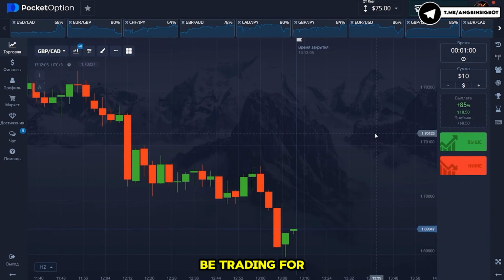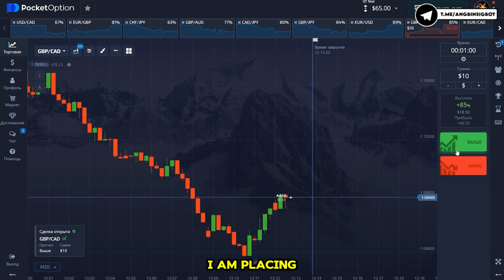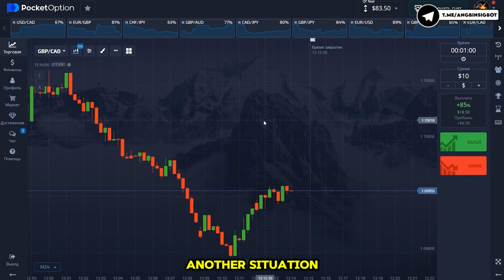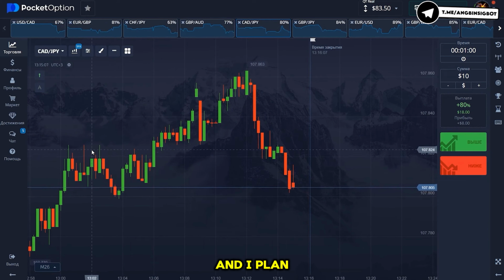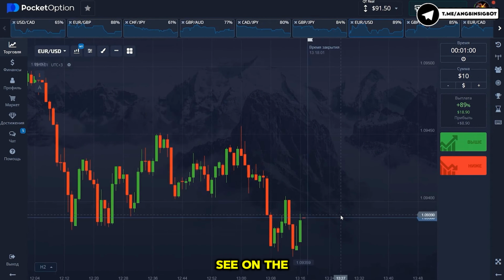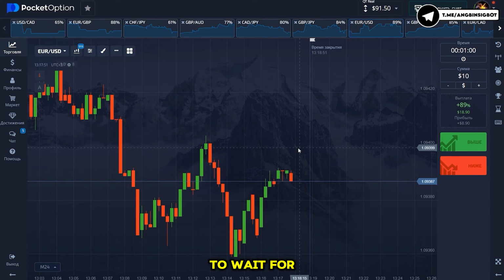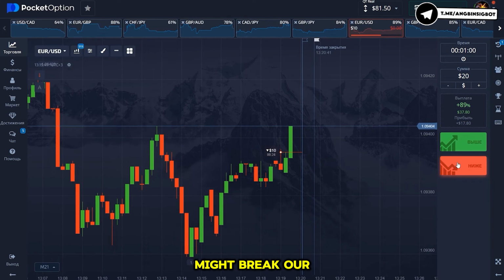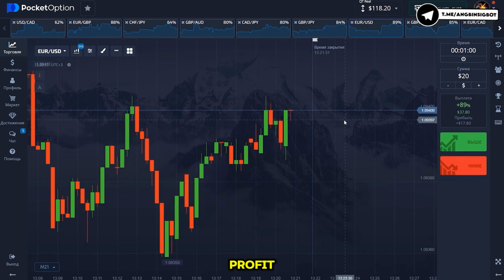My Way to $50 on Binary Options 1 Part Pocket option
1 minute pocket option strategy

pocket option
pocket option strategy
trading robot
quotex
forex trading
binary options
binaryoptionsstrategy
pocketoptionstrategy
tradingindicators